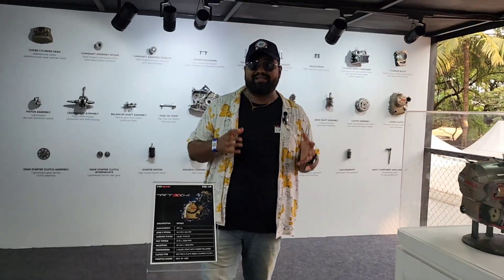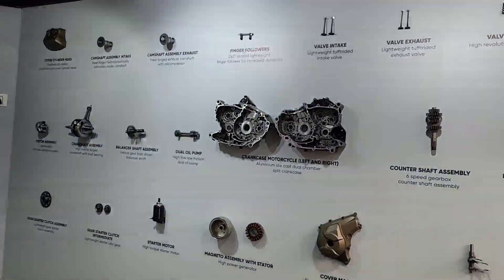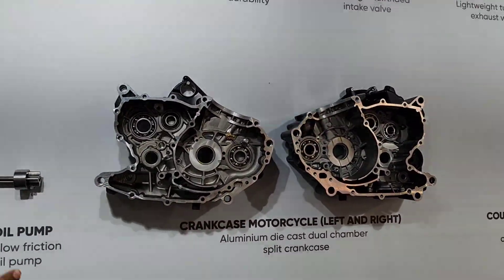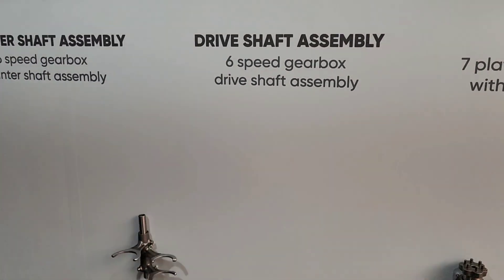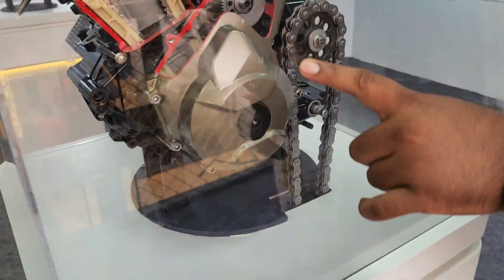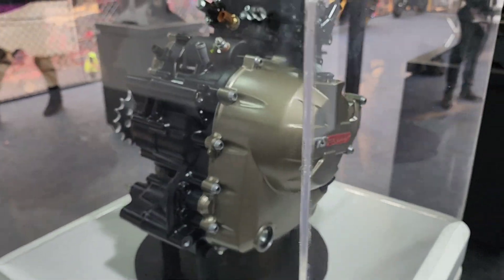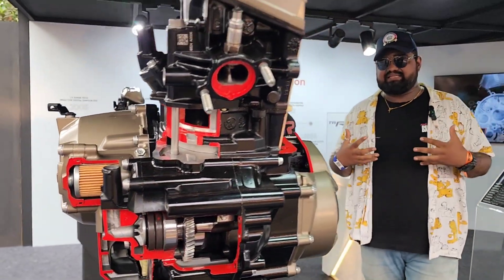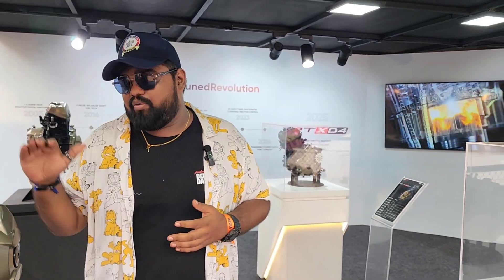TVS RT-XD4: New 300cc Engine | Close Look and Details | TVS MotoSoul 4.0 | Motoroids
In this video, we take an in-depth look at the new engine unveiled by TVS at Motosoul 2024. We explore the key components that make up this innovative engine and dive into its detailed specifications, including its performance and power output. Whether you're a bike enthusiast or simply curious about cutting-edge engineering, this video offers valuable insights.